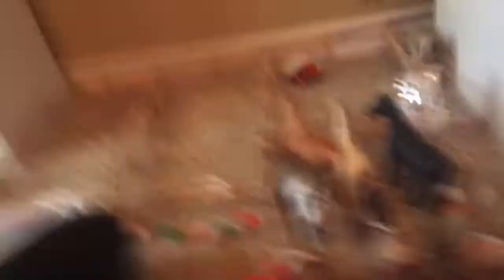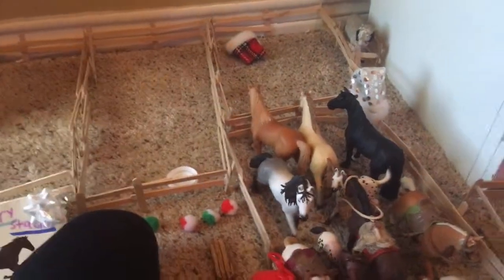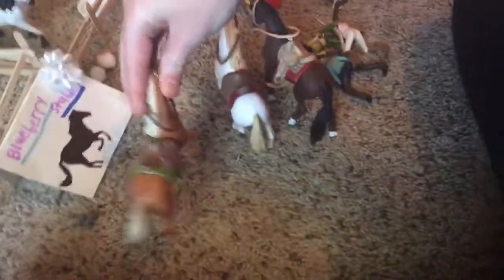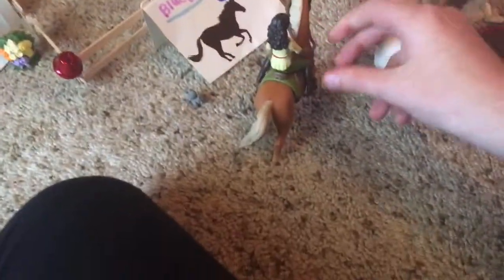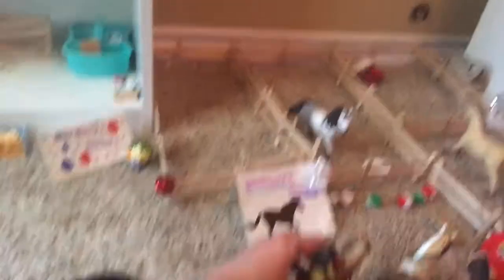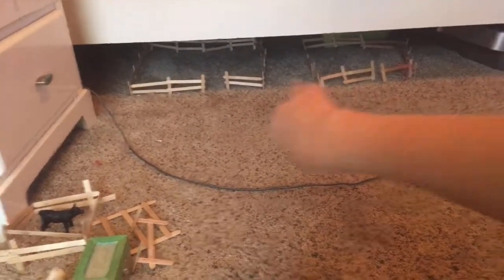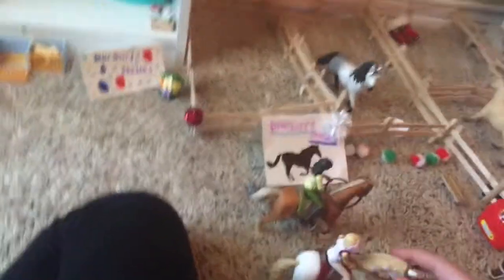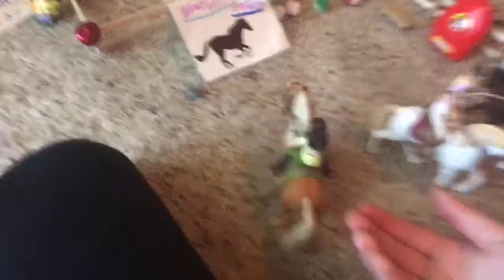Putting all my Schleich horses in one paddock